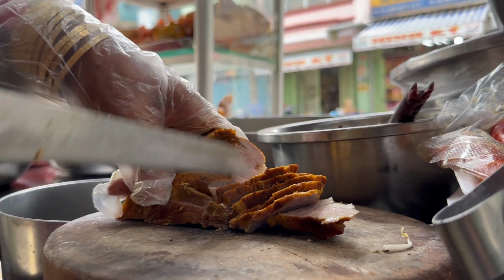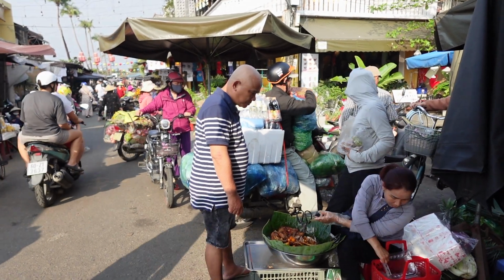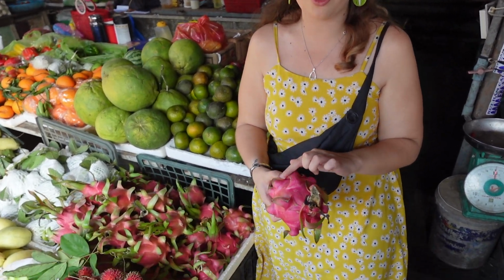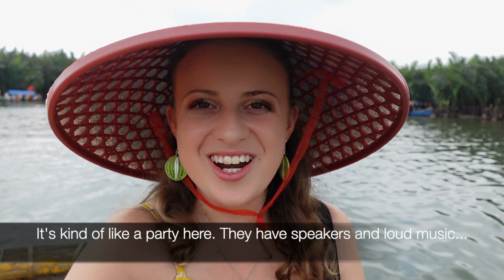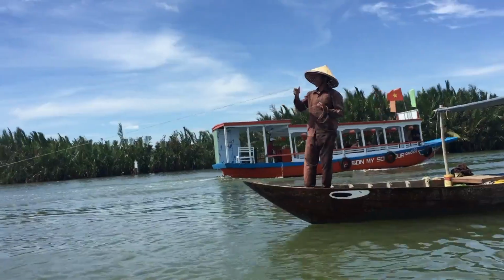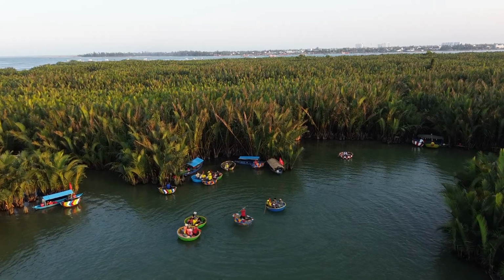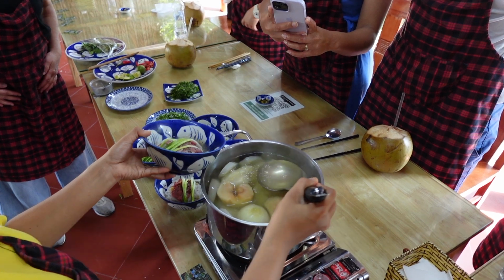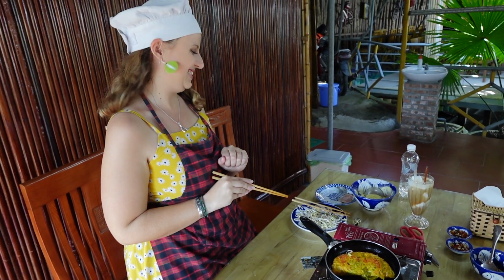The BEST Vietnamese food experience in Vietnam 🇻🇳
Looking for the BEST Vietnamese food experience in Vietnam? 🇻🇳 This is it!
Join us in the heart of Hoi An for an unforgettable journey from bustling market to hands-on cooking class, filled with authentic flavors, local traditions, and joyful surprises.

We start the day at Hoi An’s famous Central Market, surrounded by the vibrant sounds, colors, and smells of fresh herbs, seafood, and spices. After sourcing our ingredients, we hop into traditional Vietnamese basket boats (yes—the round ones!) and cruise through peaceful coconut palm groves, spinning and laughing with local boat guides.

Back on land, we roll up our sleeves for a Vietnamese cooking class where we learn to make iconic dishes like banh xeo (crispy pancakes) and fresh spring rolls—using everything we picked up at the market.

From learning local cooking techniques to connecting with the people who keep these traditions alive, this Hoi An food experience is about so much more than just eating—it’s about culture, community, and joy.

🍜 Vietnamese food
🛶 Hoi An cooking class
🥬 Market to table food tour
🇻🇳 Authentic Vietnam food experience

00:00 – Intro
01:25 – Journey from Phong Nha to Hoi An
02:46 – Hoi An Central Market
06:12 – Coconut Boat Ride
09:03 – Fishing in the Coconut Groves
11:14 – Reaching the Cooking School
11:41 - Bánh Xèo
13:33 – Steamed Rice Rolls
15:45 – Beef Pho
17:08 – Final Thoughs
17:51 – Outro

📍 Filmed in Hoi An, Vietnam

 Got questions about doing your own food experience in Hoi An, let us know and we will happily help. Drop them below—we love chatting with fellow travelers.